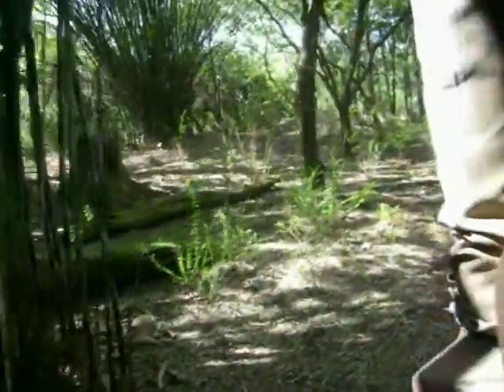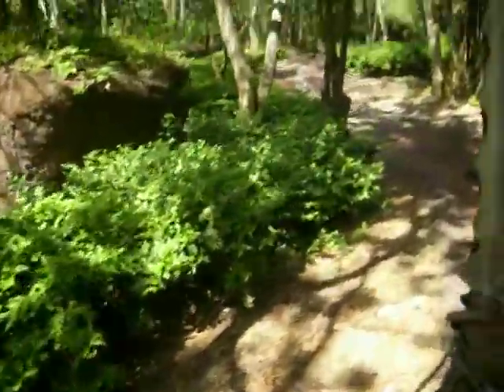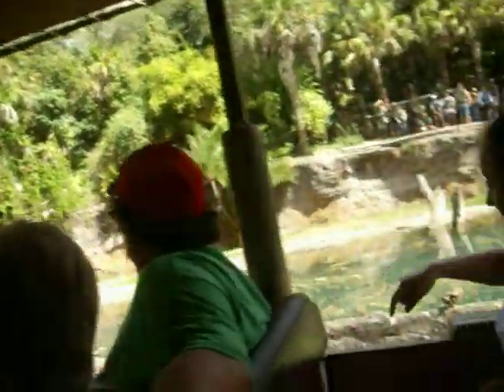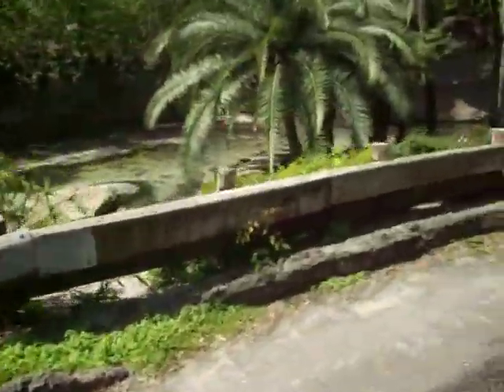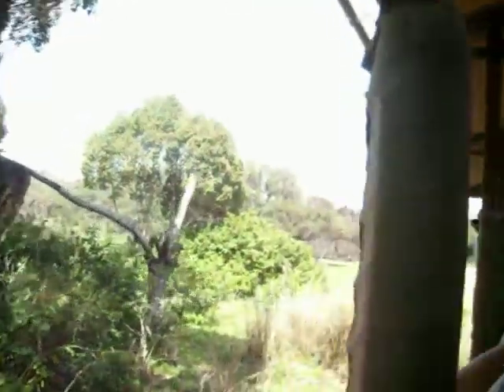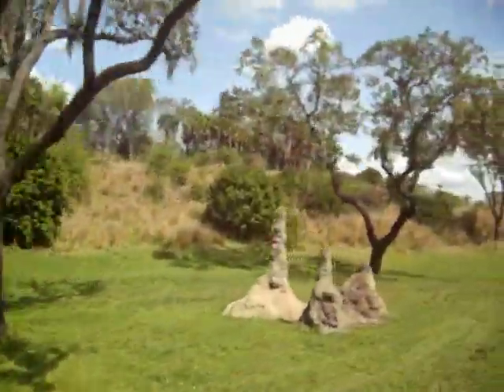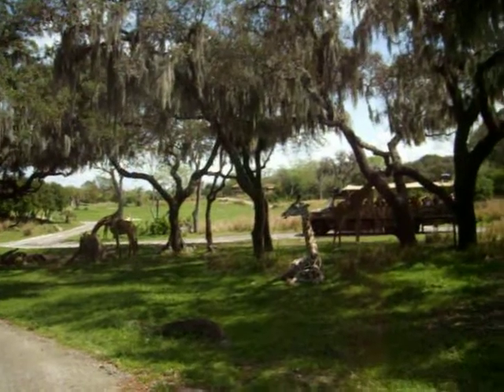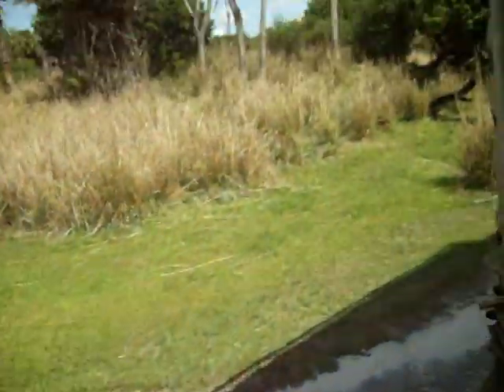Amimal kingdom safari prt 1